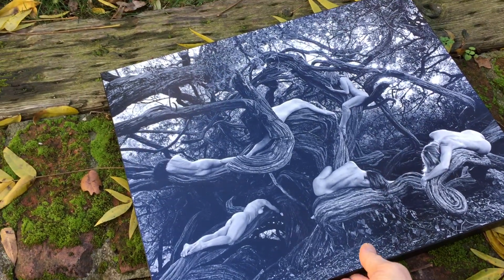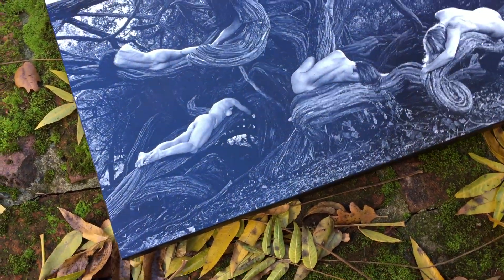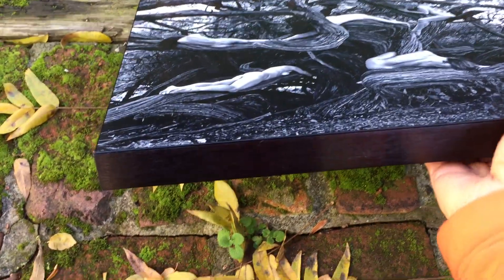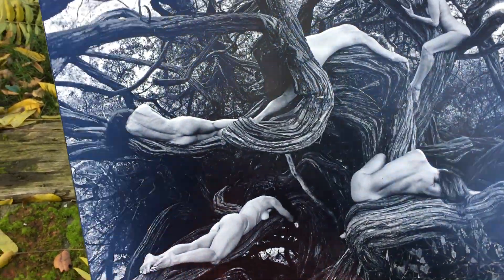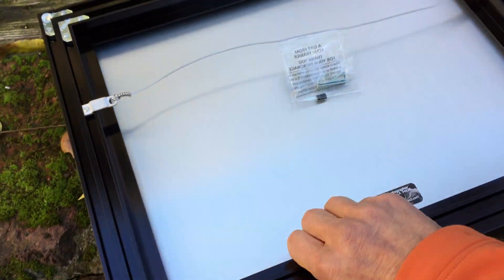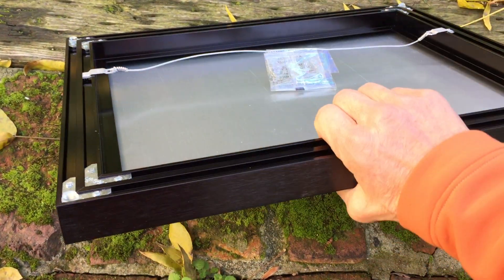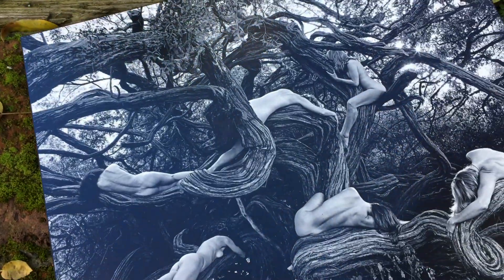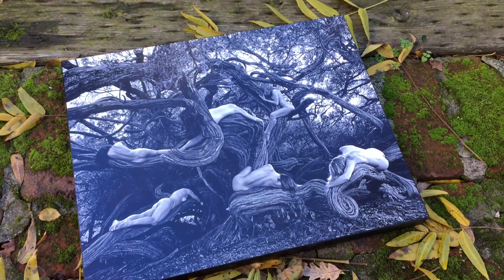"Tea Tree Tangle" ALUMINUM PRINT 16X20" TreeSpirit Project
A 16x20" custom aluminum print of "Tea Tree Tangle" from the TreeSpirit Project collection of photographs of humans communing with trees and forests and the natural world.

This sample has a semi-gloss coating and 1.25" black metal edging.

Or email a print inquiry directly to TreeSpirit's Jack Gescheidt: jack@treespiritproject[dot-com]